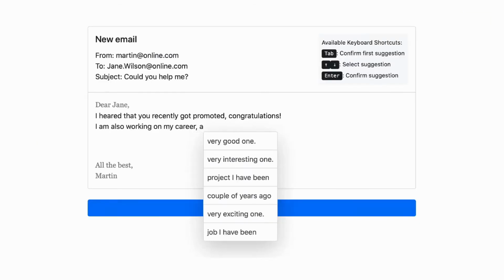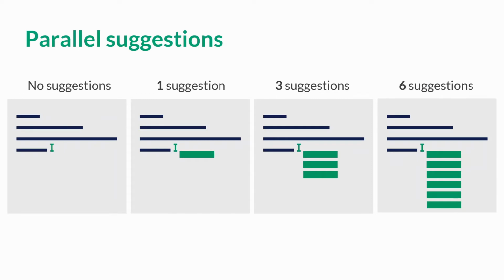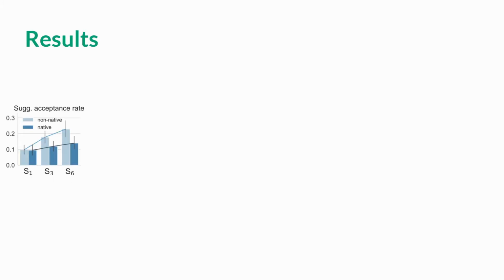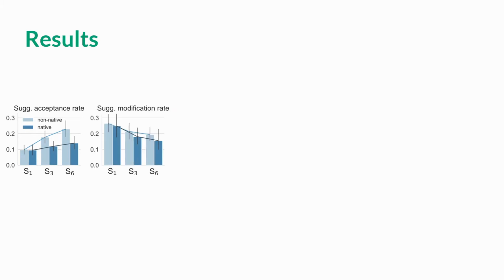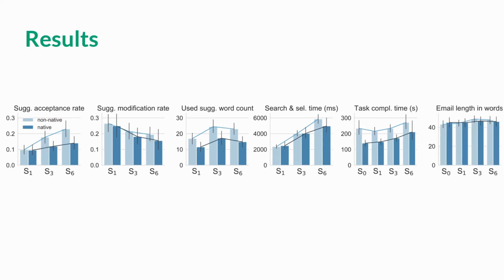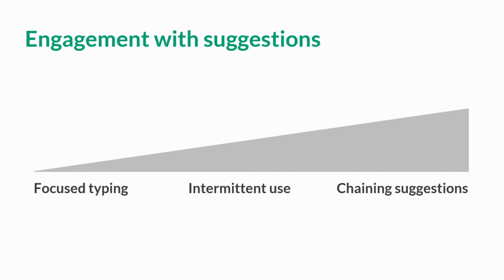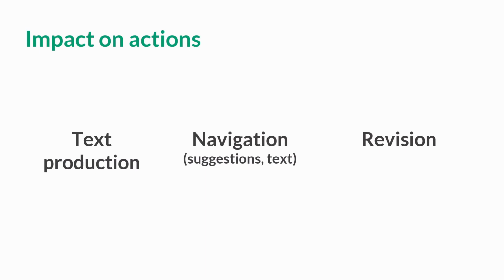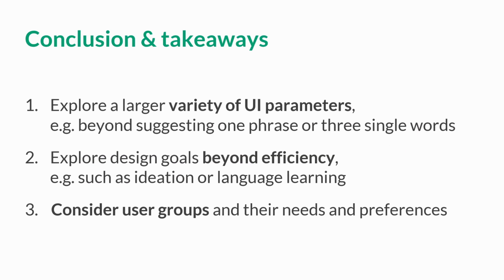[CHI '21] The Impact of Multiple Parallel Phrase Suggestions on Email Input...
The Impact of Multiple Parallel Phrase Suggestions on Email Input and Composition Behaviour of Native and Non-Native English Writers
Daniel Buschek, Martin Zürn, Malin Eiband